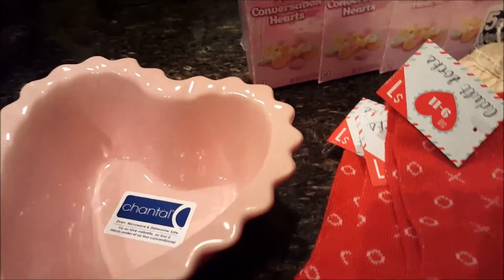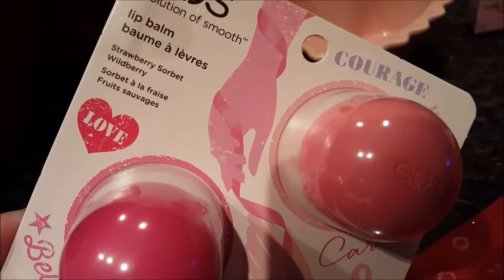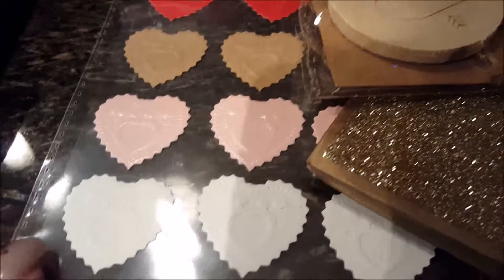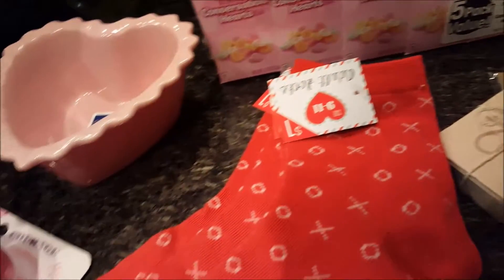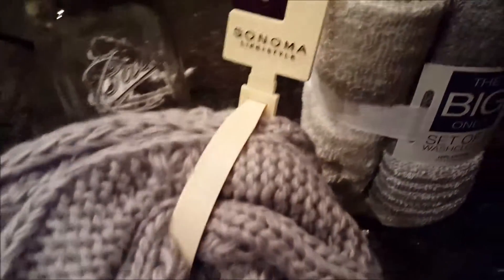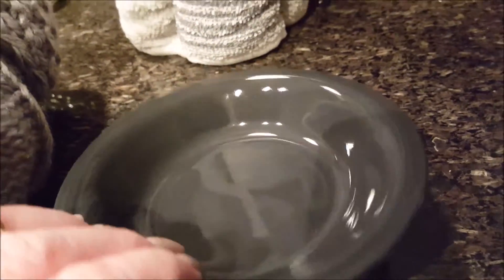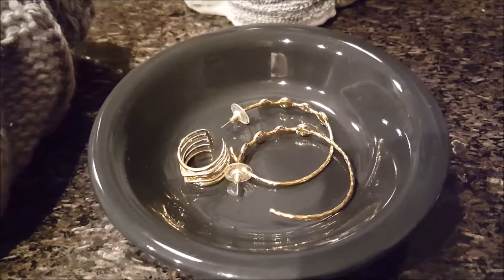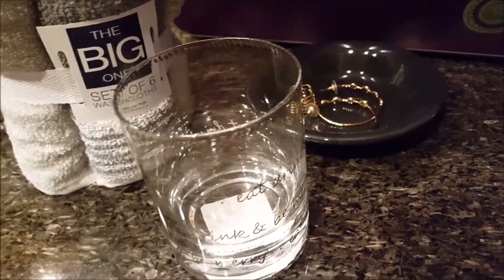Valentine's Day Haul Target Dollar Stop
Picked up few items from Target for Valentine's.